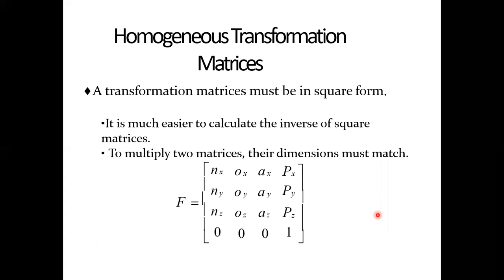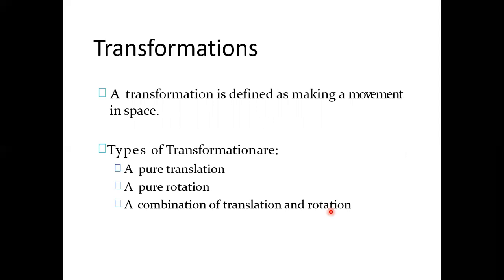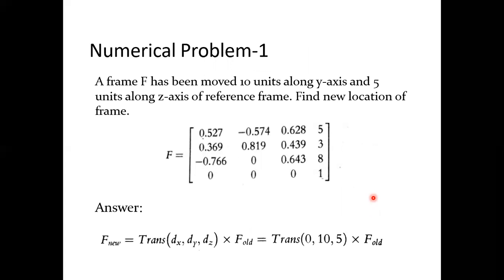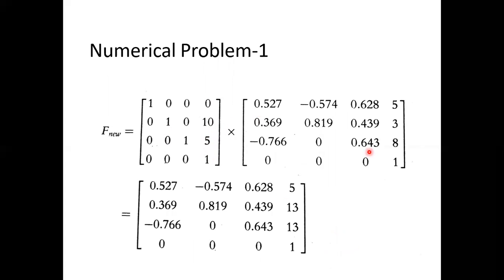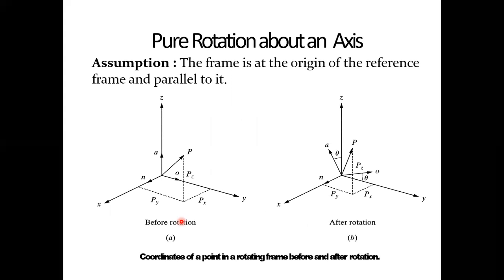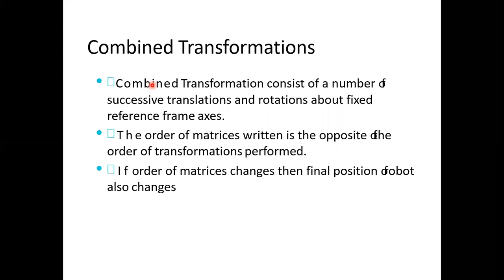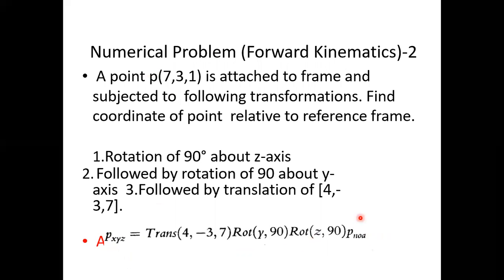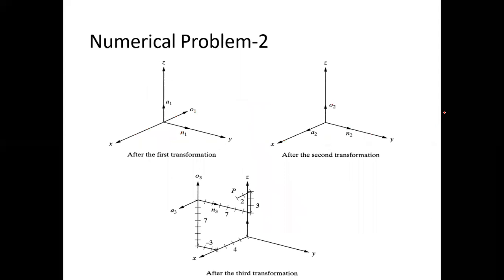MAMSE Mecht RMVS Unit 03 Ch 02